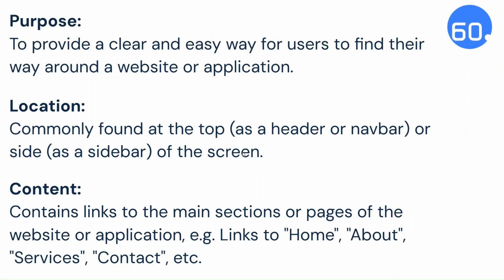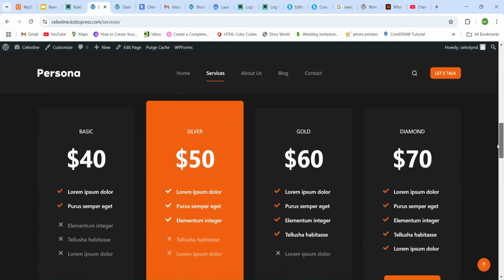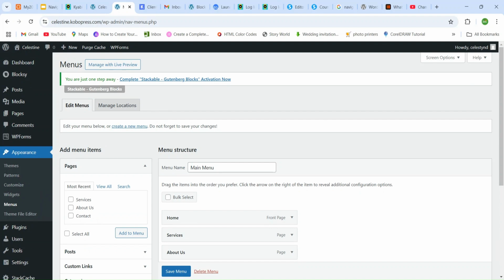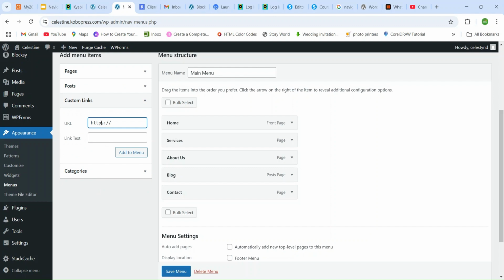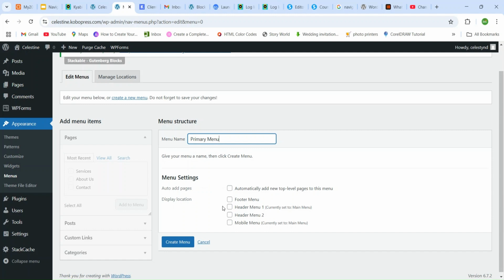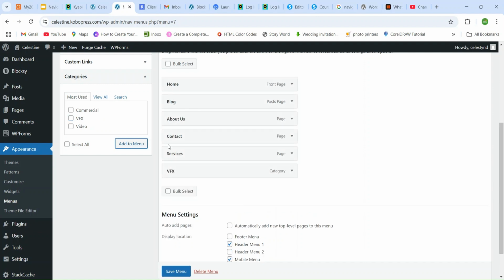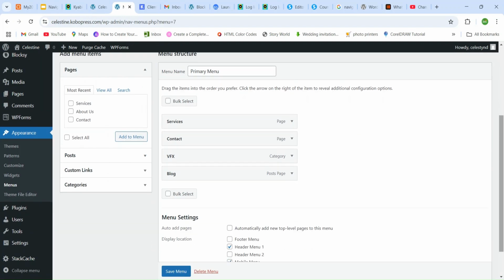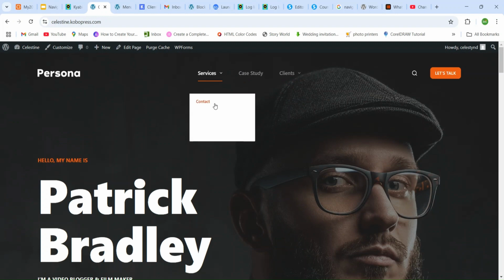4 Navigation Menu